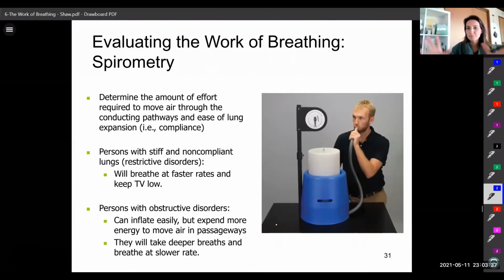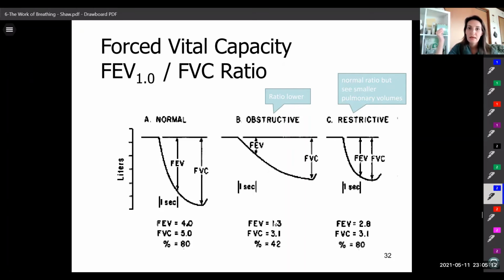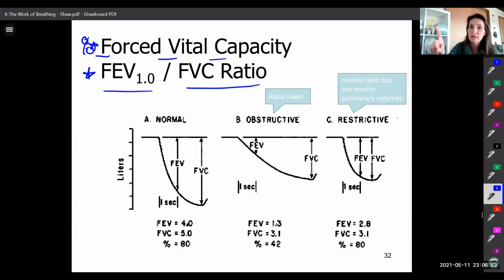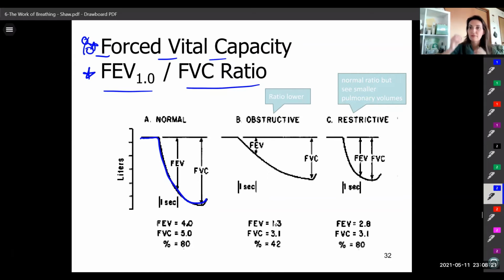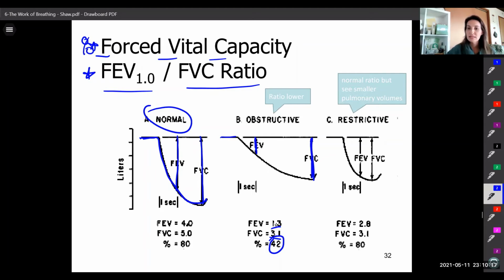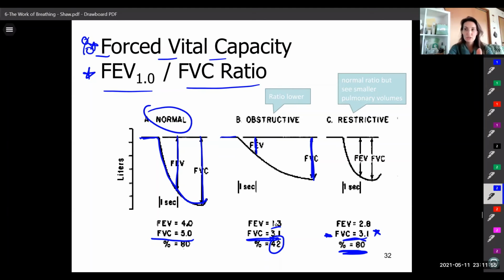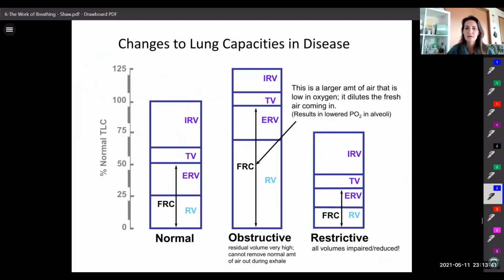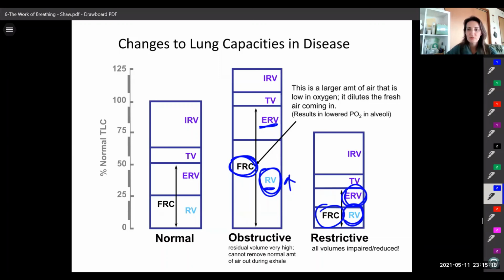LU 4 7 RESPIRATORY WORK DISORDERS P5 REVIEW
Reviews lung volume and capacity differences observed in obstructive versus restrictive disorders: